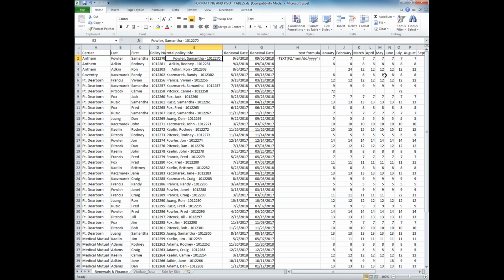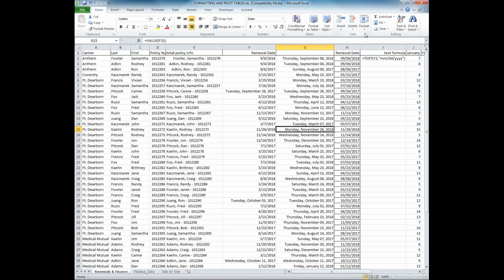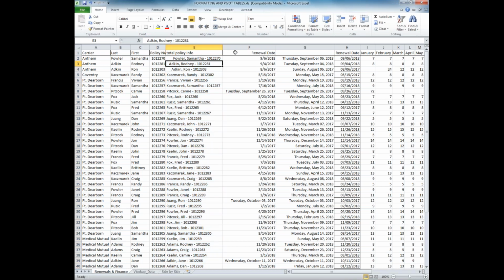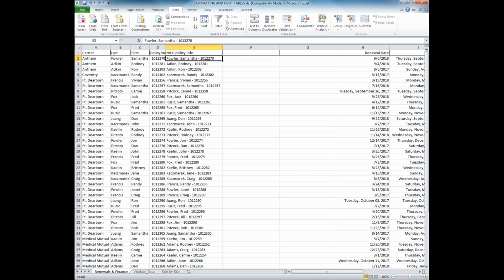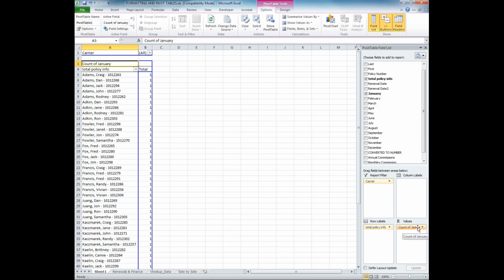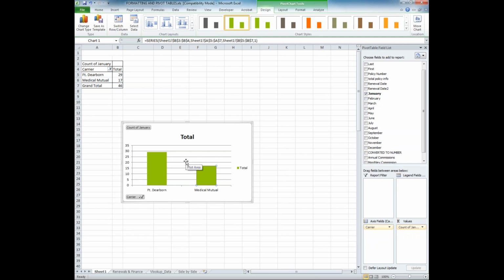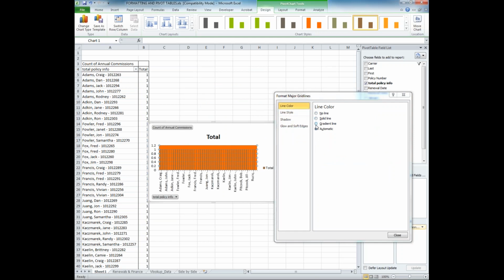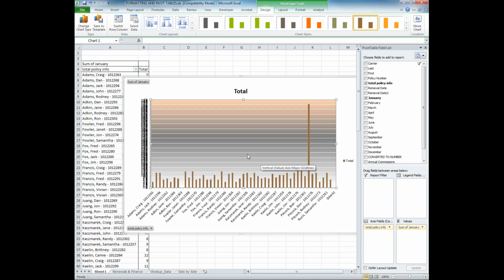Tech Tuesday: Excel 201 Formatting and Pivot Tables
Join Cornerstone's Tom Levine for a more in-depth dive into the capabilities of Excel and how you can use it to the advantage of your business.